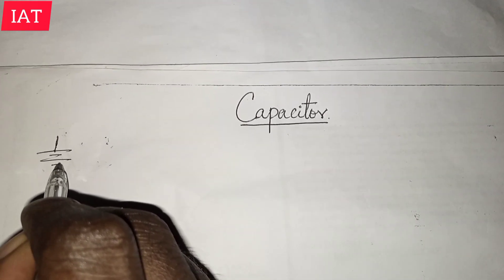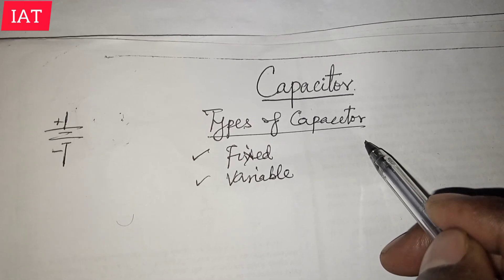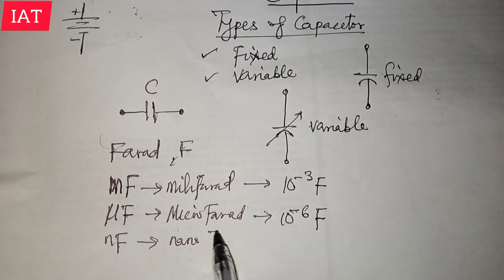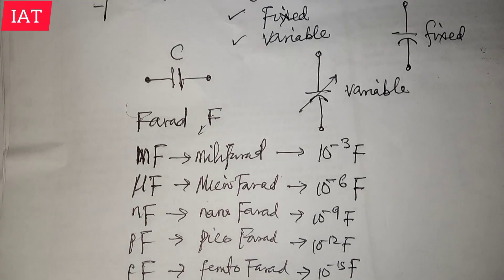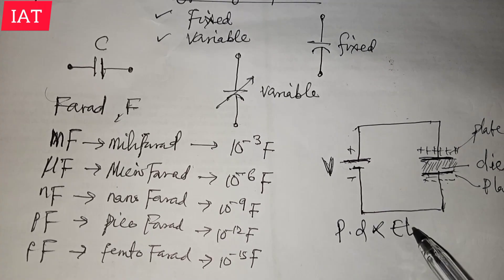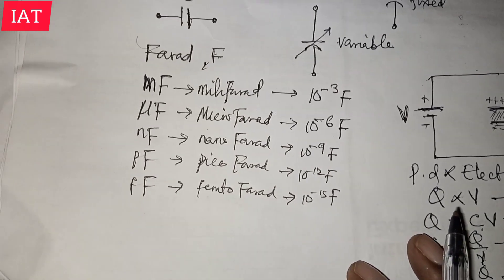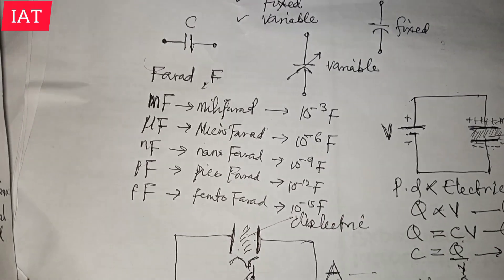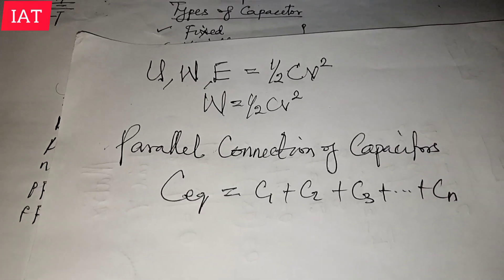Capacitor || Capacitance || Factors affecting Capacitance || Parallel & Series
A capacitor is a little like a battery but works completely differently. A battery is an electronic device that converts chemical energy into electrical energy, whereas a capacitor is an electronic component that stores electrostatic energy in an electric field. In this article, let’s learn about capacitors in detail.

A capacitor is a two-terminal electrical device that can store energy in the form of an electric charge. It consists of two electrical conductors that are separated by a distance.  The space between the conductors may be filled by a vacuum or with an insulating material known as a dielectric. The ability of the capacitor to store charges is known as capacitance.

Capacitors store energy by holding apart pairs of opposite charges. The simplest design for a capacitor is a parallel plate, which consists of two metal plates with a gap between them. But, different types of capacitors are manufactured in many forms, styles, lengths, girths, and materials.

An electric field appears across the capacitor. The positive plate (plate I) accumulates positive charges from the battery, and the negative plate (plate II) accumulates negative charges from the battery.  After a point, the capacitor holds the maximum amount of charge as per its capacitance concerning this voltage. This period is called the charging time of the capacitor.

When the battery is removed from the capacitor, the two plates hold a negative and positive charge for a certain time. Thus, the capacitor acts as a source of electrical energy.

The basic unit of capacitance is Farad. But, Farad is a large unit for practical tasks. Hence, capacitance is usually measured in the sub-units of Farads, such as micro-farads (µF) or pico-farads (pF).

Most of the electrical and electronic applications are covered by the following standard unit (SI) prefixes for easy calculations:

1 mF (millifarad) = 10^−3 F
1 μF (microfarad) =10^−6 F
1 nF (nanofarad) = 10^−9 F
1 pF (picofarad) = 10^−12 F